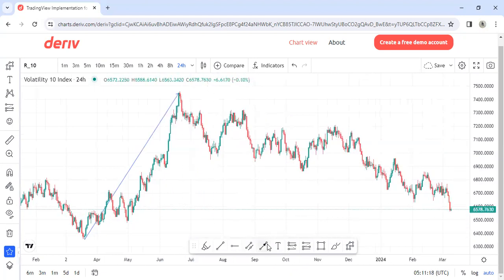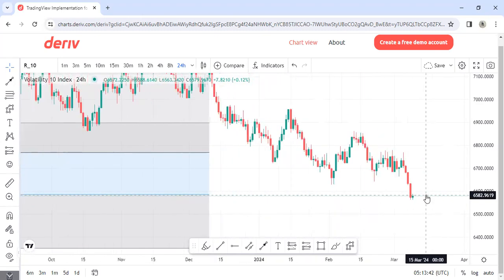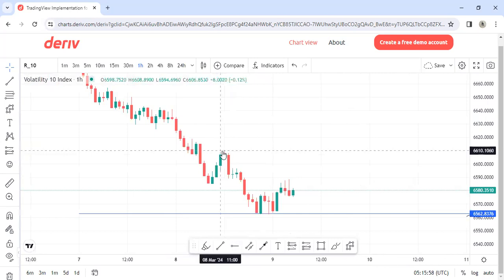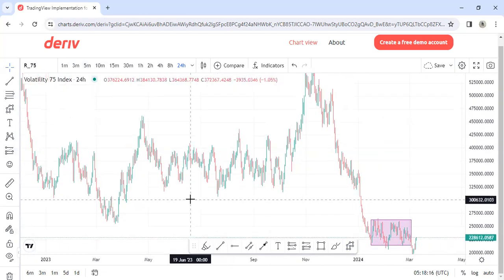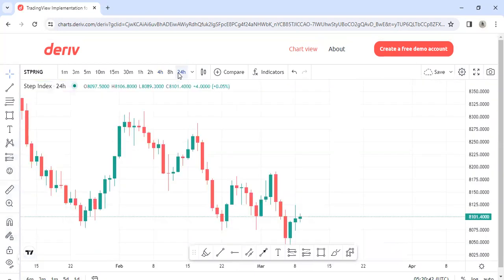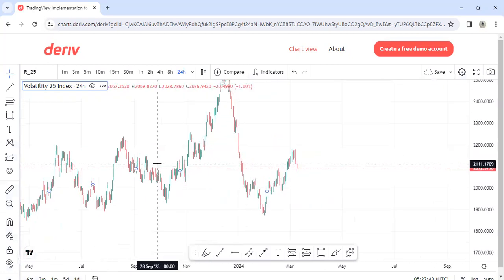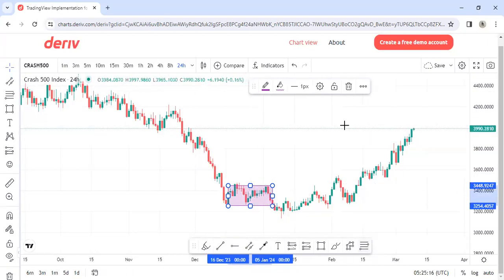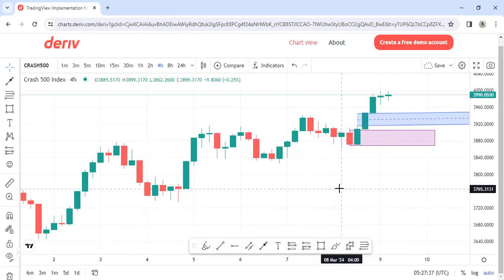SYNTHETIC INDICES DAILY REVIEW, COMMENTARY AND FORECAST- MARCH 9TH, 2024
Trade setups for MARCH 2024
VIX10, VIX75, VIX 25, CRASH500 AND STEP INDEX